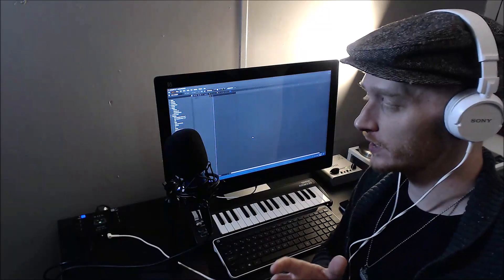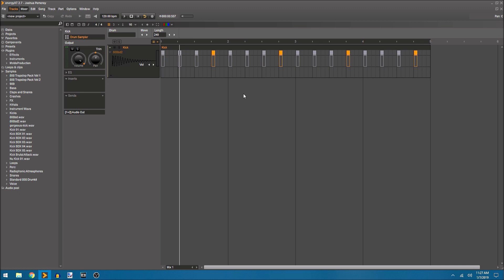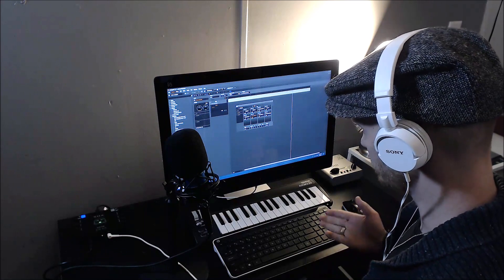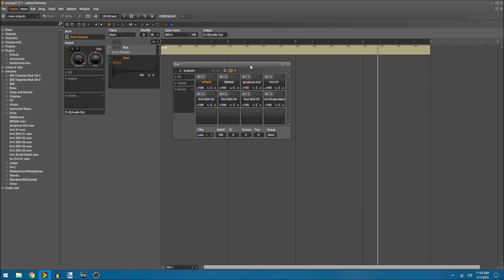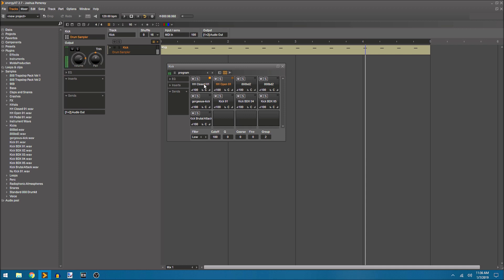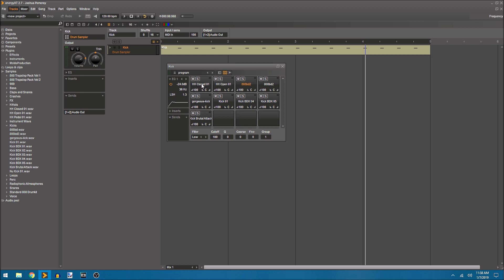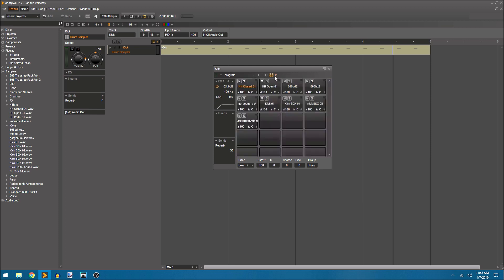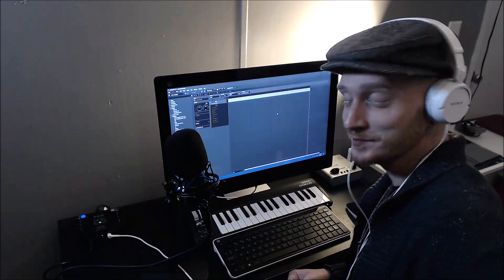How to Use the Drum Sampler in Energy XT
This is a guide to the Drum Sampler in EnergyXT. EnergyXT enables you to record, edit and mix your music with powerful, yet easy to use features. Designed from the ground up with songwriters and musicians in mind, creating music on your computer has never been easier, faster and more fun.

Feature highlights:

Sequencer with multi-track audio recording.
Built-in synthesizer/sampler, drum-track and multi effect processor.
Pro editing features.
Works on all operating systems.
No loading time.
Runs from a memory stick.
Interface:

Streamlined interface with skinning support.
Arrange/dock editor windows into multiple tabs.
Transporter bar with metronome and tempo.
Browser with drag & drop of Instruments, effects, samples and loops.
Modular component view for MIDI and audio routing.
Workflow:

No loading time for application.
Fast and easy zooming and scrolling with mouse.
Full undo/redo history.
Define your own keyboard shortcuts.
Search function in browser.
Fully control all the Mixer and VST instruments/effects parameters from your MIDI keyboard.
Create your own loop library with samples and instruments.
Sequencing and recording:

Unlimited MIDI, audio, drum and folder tracks.
Multi-track recording.
In-track editing of MIDI, audio and drum events.
Track-mixer for easy mixing of selected track.
Arpeggiator with random and probability on each MIDI track.
Swing/shuffle control on each track.
MIDI, audio and drum parts can be saved as self-containing library clips (.xtc).
Parts can be ghosted (edit one part, and all other parts will be updated too).
Clip-based automation of all Mixer and VST parameters.
Per sample forward/reverse and 3 resample modes: normal, re-pitch and stretch.
Popup-editor for MIDI and audio parts.
Supports 16/24/32-bit mono/stereo wav files and REX2 (Win and Mac only).
Mixing and automation:

Per-channel trim, volume, pan, mute, and solo.
Unlimited insert effects and send effects per channel.
4-band equalizer per channel.
All parameters in the mixer can be automated from the sequencer and/or external MIDI in.
Any number of group channels can be added for sub-mixing.
Synthesizer:

Phase modulation synthesizer and sampler in one.
Layer and split synthesized and sampled sounds.
Per-program reverb and delay effects.
Multi-mode filter with cutoff and resonance.
Poly, mono and glide.
Volume and filter envelopes.
4 LFOs and 4 envelopes with 4 param destinations each.
Per-sound phaser and chorus/flanger.
Option to edit "all" sounds at once.
Multi effect processor:

Available effects: reverb, delay, guitar amp, chorus/flanger, phaser, bit crusher, filter, and compressor.
Any number of effects can be used in a chain.
Audio engine:

32-bit audio engine with time-stretching/pitch-shifting algorithm from zplane development.
Supports industry standard VST instruments and effects.
Thread-based disk streaming and audio recording.
Automatic plug-in delay compensation.
Offline render to 16/24/32-bit mono/stereo wav files at any sample rate.
Runs with ASIO, ALSA or as VST plug-in.